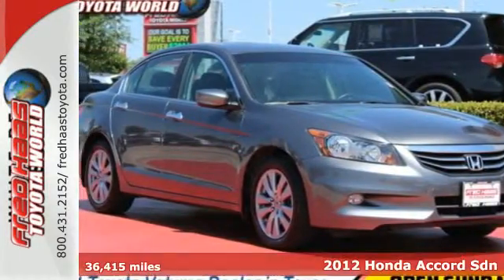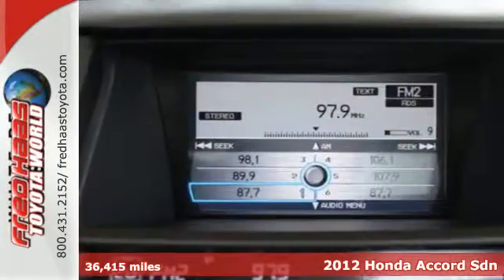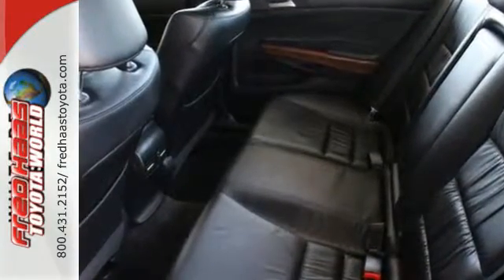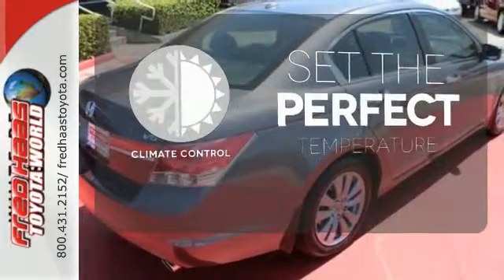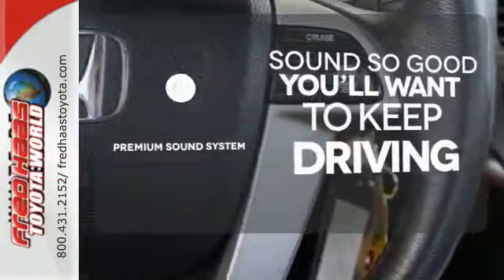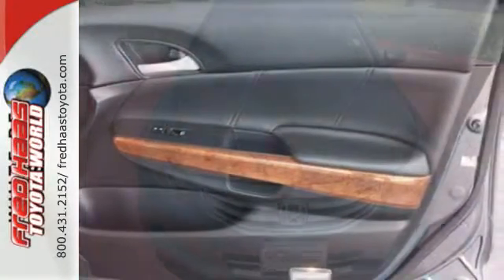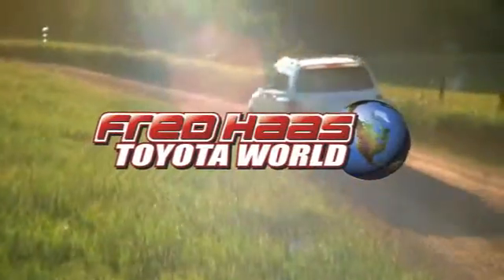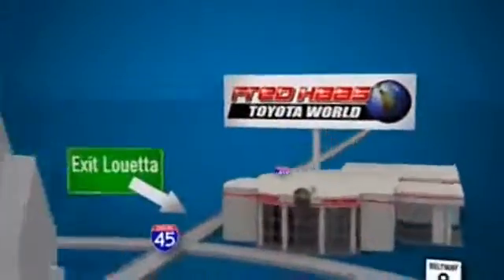Used 2012 Honda Accord Sdn Spring, TX CA026594T - SOLD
Year: 2012
Make: Honda
Model: Accord Sdn
Trim: EX-L
Engine: 6 Cyl. 3.5L
Transmission: Automatic
Color: Polished Metal Metallic
Mileage: 36415
Stock #: CA026594T
VIN: 1HGCP3F88CA026594
Only 36,407 Miles! Scores 30 Highway MPG and 20 City MPG! This Honda Accord Sdn boasts a Gas V6 3.5L/212 engine powering this Automatic transmission. XM satellite radio w/90-day subscription, Warning lights -inc: door & trunk open, fuel, coolant temp, low oil pressure, low brake fluid, Vehicle Stability Assist (VSA) on, passenger-side airbag shut-off, Vehicle stability assist (VSA) w/traction control.*This Honda Accord Sdn Comes Equipped with These Options *Variable pwr rack & pinion steering, Variable intermittent windshield wipers, Variable Cylinder Management (VCM), Tire pressure monitoring system, Tilt & telescopic steering column, Sunglasses holder, Steering wheel-mounted illuminated audio controls, cruise controls, Side-impact door beams, Side door pockets, Side curtain airbags, front & rear.*Limited Lifetime Engine Warranty *Any Asian import vehicles with less the 100,000 miles on the odometer at point of sale and have been through service, or are 7 years old or newer qualify for a limited lifetime engine warranty.*Stop By Today *A short visit to Fred Haas Toyota World located at 20400 Interstate 45, Spring, TX 77373 can get you a hassle-free deal on this trustworthy Accord Sdn today!

Address:
20400 I-45 North